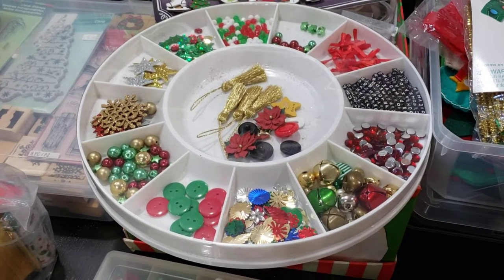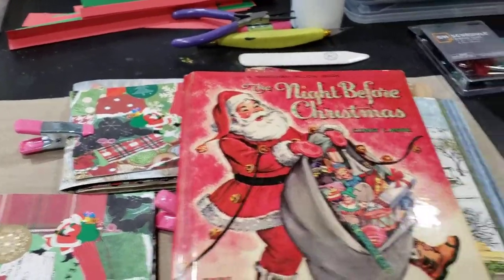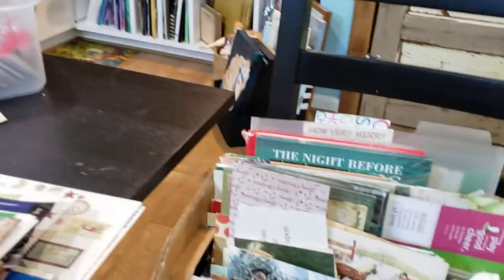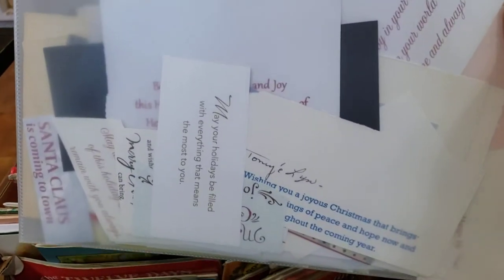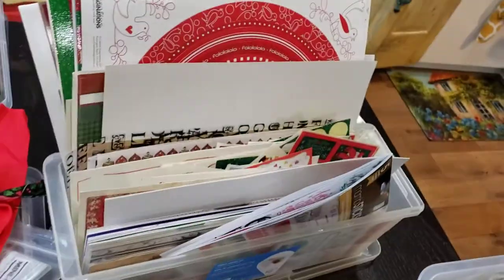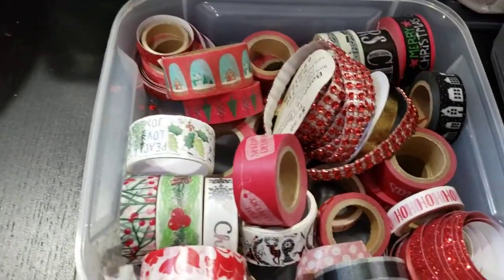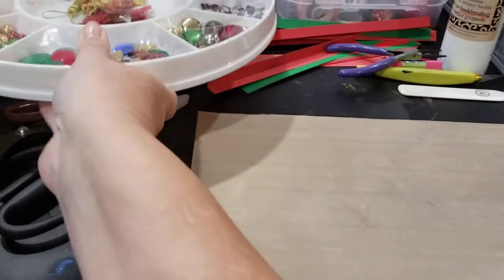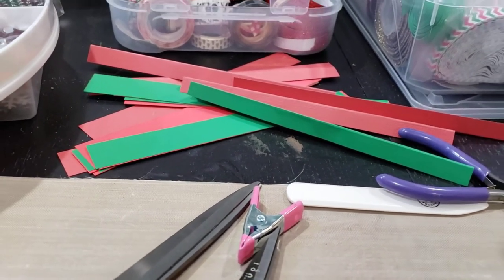Christmas Art Journals: Organizing my Supplies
I thought it might be helpful to show my thinking as I create Christmas art journals. I have all of my supplies out in front of me in categories so that I can have some semblance of organization while I'm making!  Hope you can grab a tip or two.  Flip-throughs of the journals when they're done.  Thanks!